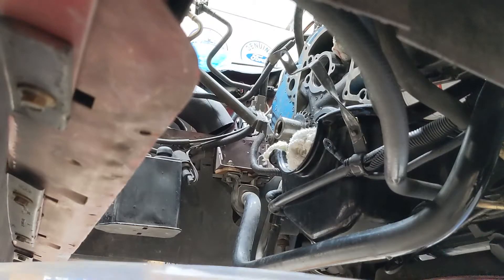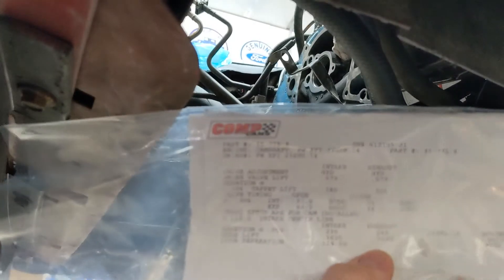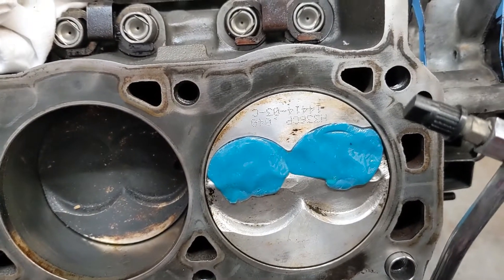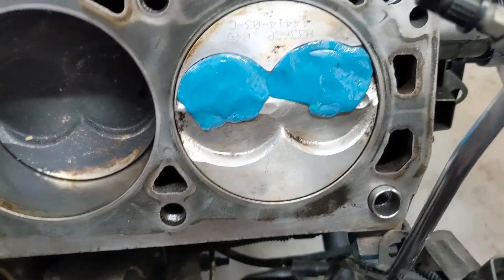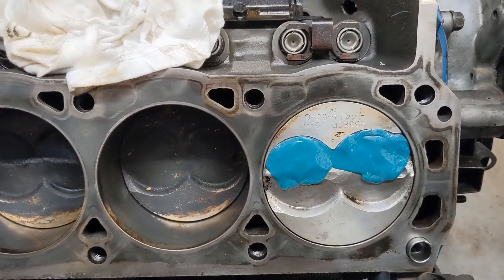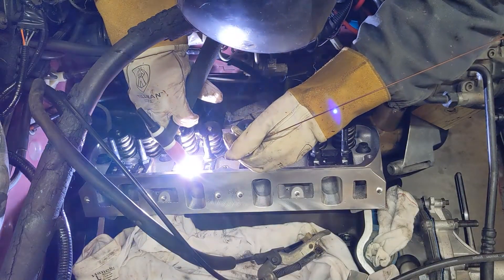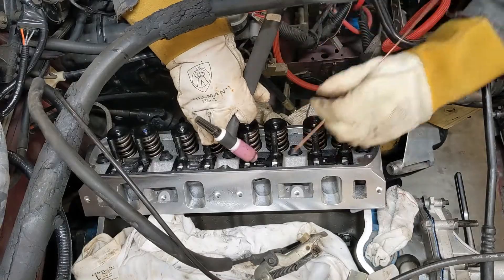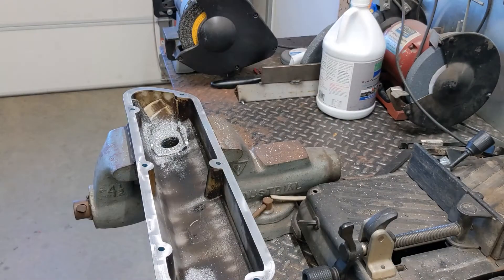Fox Mustang | Welding Guide Plates | AFR 205 Cylinder Heads | Comp Cams XFI | Reassembly Part 1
Modifying Valve Covers to fit stud mounted rocker arms.